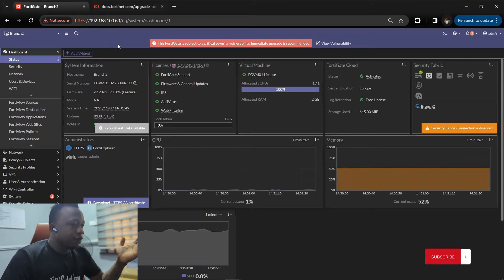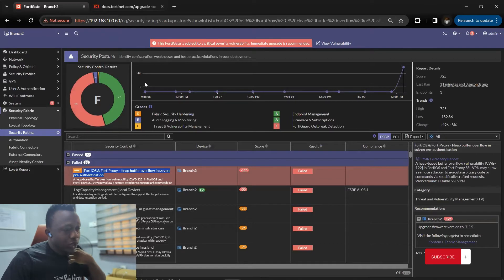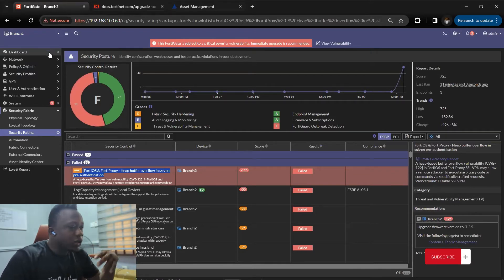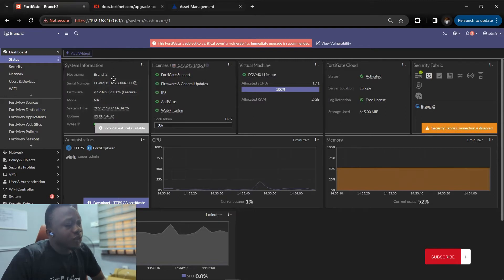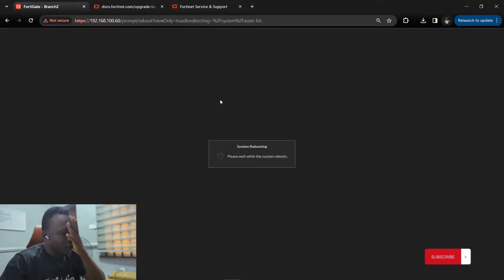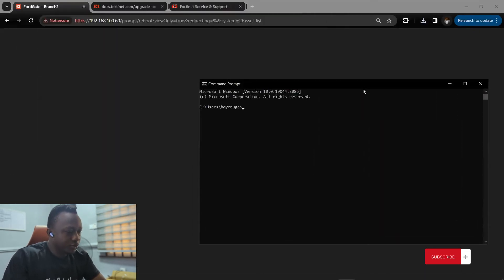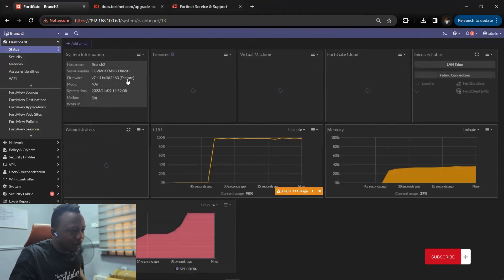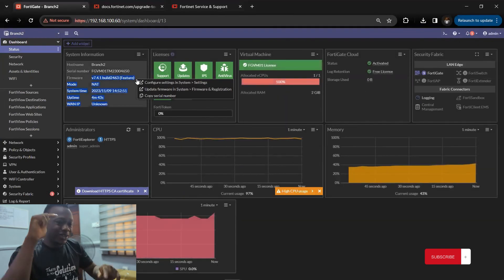FortiGate Firmware Upgrade Guide: Safely Moving to FortiOS 7.6.0 and later (Best Practices)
Girmware management is the first line of defense in cybersecurity. Running outdated FortiOS versions leaves your enterprise vulnerable to known exploits and "N-Day" vulnerabilities. In this guide, we walk through the step-by-step process of upgrading your FortiGate firewall to version 7.6.0 and later versions

​We don't just click "update"—we follow the Official Fortinet Upgrade Path to ensure zero configuration loss. This video covers the essential pre-flight checks, backup strategies, and post-upgrade verification steps required for a professional-grade deployment..

00:00-01:05
01:06-02:05 Verifying Fortigate Vulnerability
02:06-03:21 Access to Fortinet Support Portal
03:22-06:54 Validating the upgrade path of your FortiGate device firmware
06:55-09:45 Downloading the FortiGate Firmware image on Fortinet support Portal
09:45-15:08 Upgrading the Fortigate device
15:09-16:49 verification and conclusion

upgrading your FortiGate firewall firmware is crucial for ensuring the security and performance of your network. The exact steps may vary slightly depending on the model and firmware version, but here's a general guide:

Backup Configuration:

Before you start, always backup your current configuration. This ensures that if anything goes wrong during the upgrade, you can restore your settings.
Download the Latest Firmware:

Visit the official Fortinet support site and download the latest firmware version compatible with your FortiGate model.
Access the FortiGate Web Interface:

Open a web browser and enter the IP address of your FortiGate firewall.

Bitcoin (BTC)
bc1qy5z730tdkpcrltwwk5tuzmwf7yyedhyz0f9u6f

Ethereum (ETH)
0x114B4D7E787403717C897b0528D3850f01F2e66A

XRP (XRP)
rsRy14FvipgqudiGmptJBhr1RtpsgfzKMM